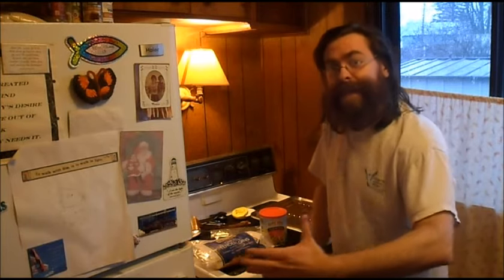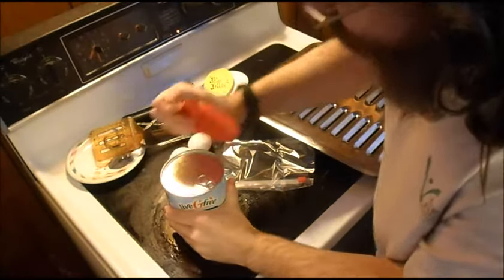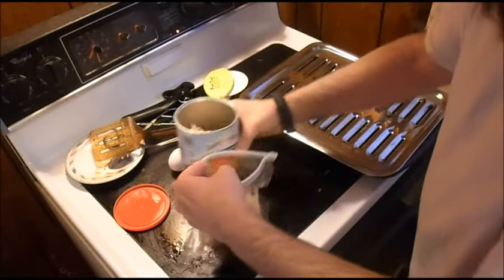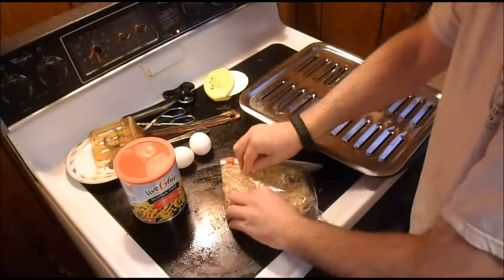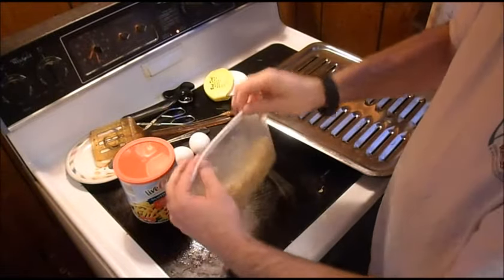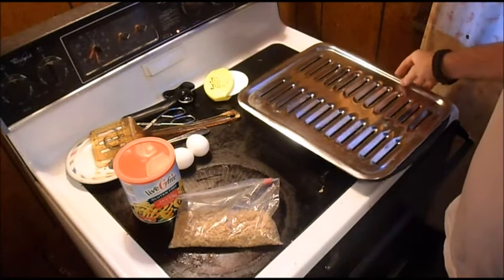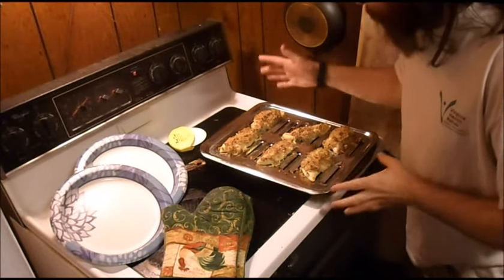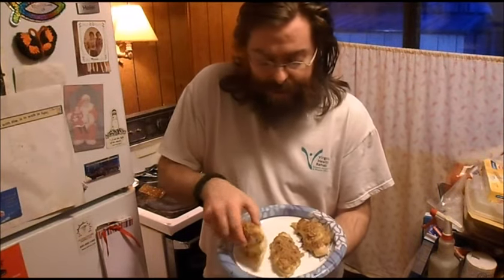Cooking With SnakeEyesBP1980 Breaded Chicken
This is why I don't try to put out everyday Videos on Cooking. Some how most of my video goes Missing.